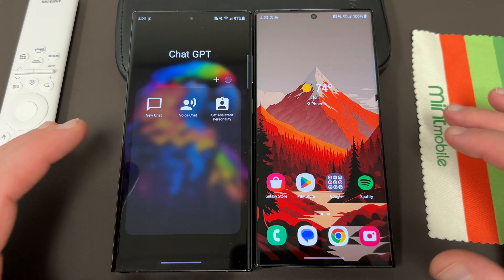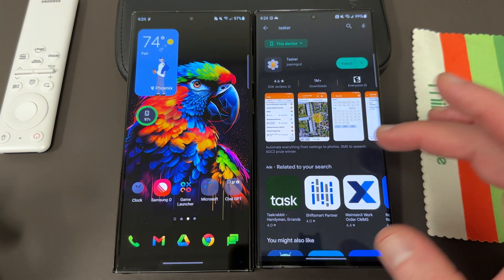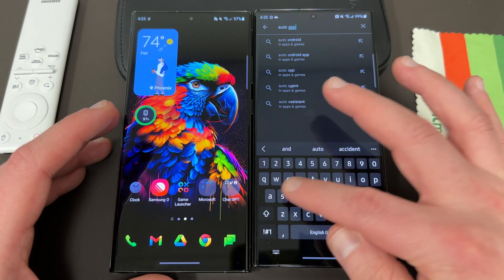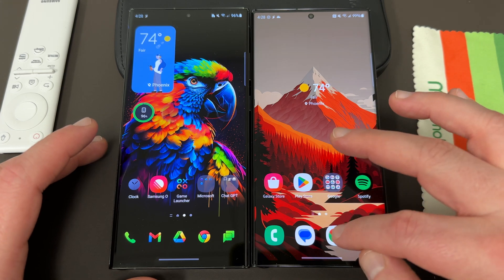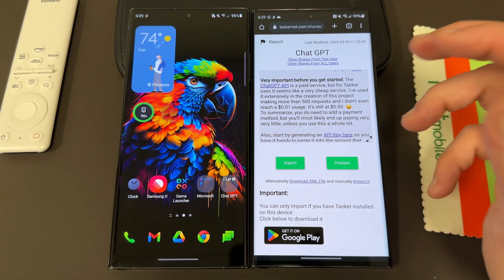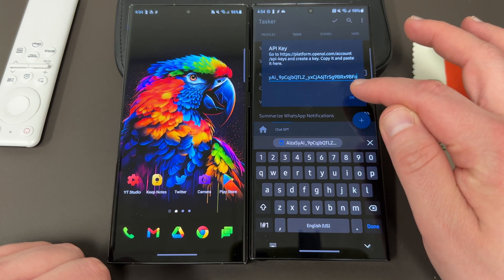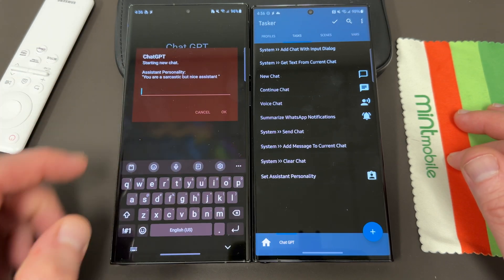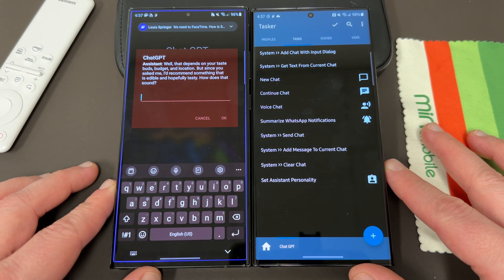Galaxy S23 Ultra: How To Enable ChatGPT On Samsung Phones (Other Android phones too!)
Enable chatgpt on samsung galaxys23ultra with this tutorial (apps needed below!)

NOTE: After following the video process, add a shortcut to the Chat tasks in Tasker by long pressing on home screen to add a Tasker 1x1 widget, this is how I have the icons on my home screen in the video!